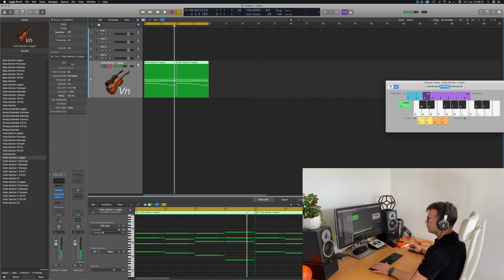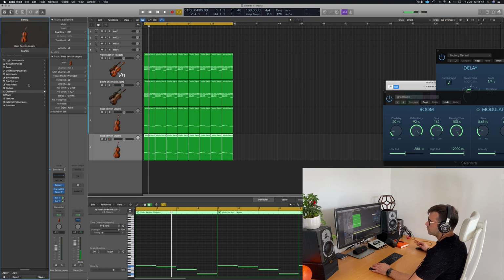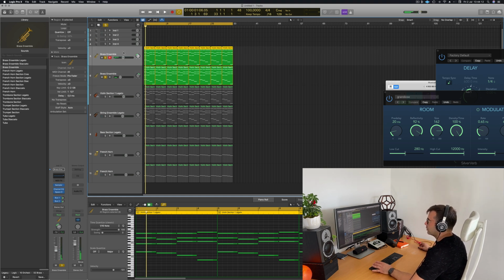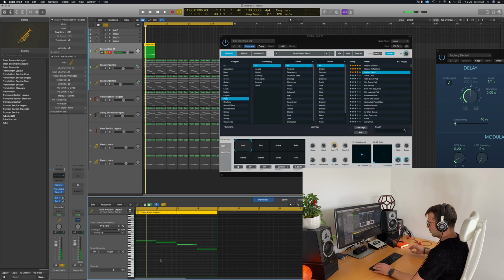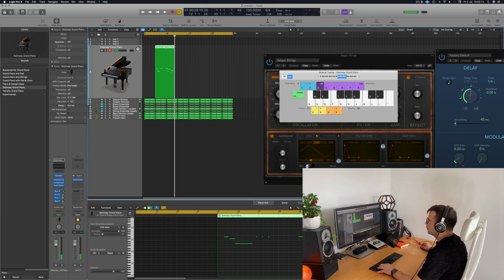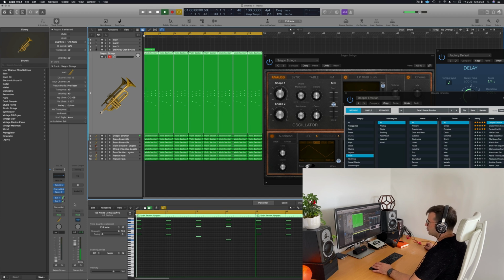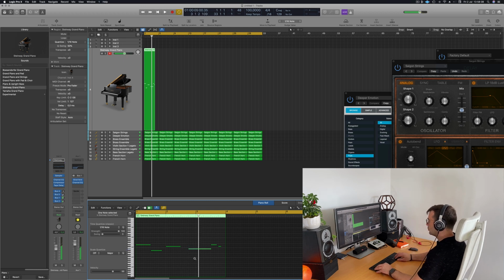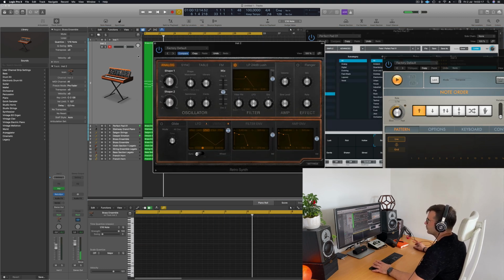How to compose an orchestral & electronic Film Score | Live Electronic Music Tutorial 246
🔥 Craft an Orchestral Film Score with Electronic Elements & Logic Pro X Template!
In Episode #246 of our Live Electronic Music Tutorials, we dive into composing, arranging, and mixing an orchestral film score infused with electronic elements from scratch. Using only Logic Pro X orchestral instruments and plugins, we’ll create a cinematic piece perfect for film. Watch this free tutorial and download the Logic Pro X template to master music production at your own pace!

What You'll Learn:
Layer orchestral elements over a chord progression
Integrate electronic instruments for a modern twist
Record and edit a piano melody
Build a fresh mixdown and layer main melodies
Add a simple arpeggiator for texture

Chapters:
0:00 How to Compose an Orchestral - Electronic Film Score
1:44 Listening to Our Basic Chord Progression
3:12 Layering Orchestral Elements
9:40 Adding Electronic Instruments
15:18 Recording and Editing a Piano Melody
18:17 Recreating a New Mixdown from Scratch
21:32 Working on the Main Melody
25:18 Adding a Simple Arp
27:15 Layering the Melody
28:30 Final Thoughts

Free Learning: Study anytime, anywhere at your own pace.
Cinematic Fusion: Blend orchestral and electronic elements in Logic Pro X.
Hands-On Practice: Use the Logic Pro X template to refine your skills.